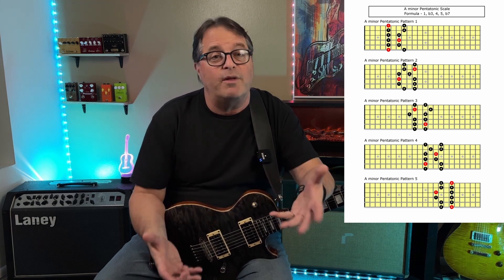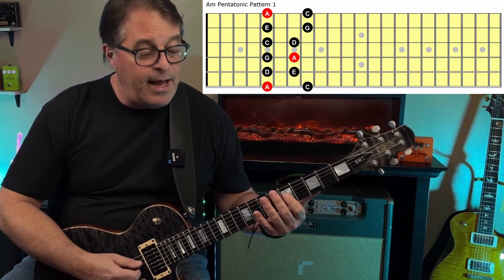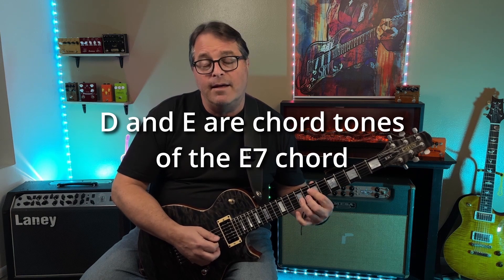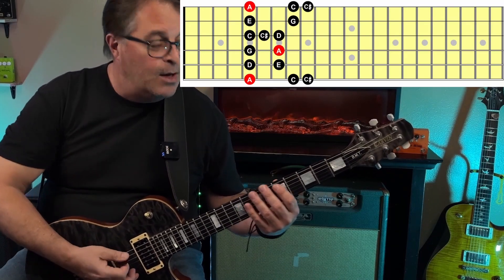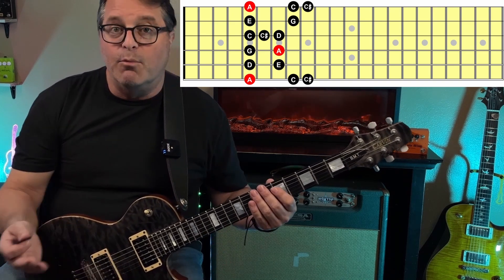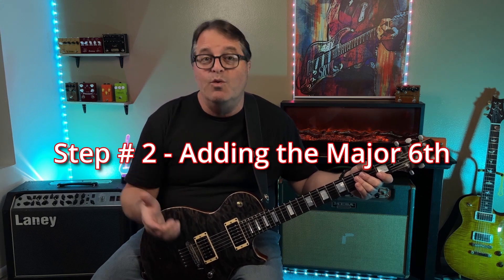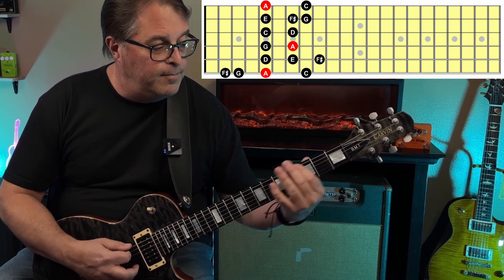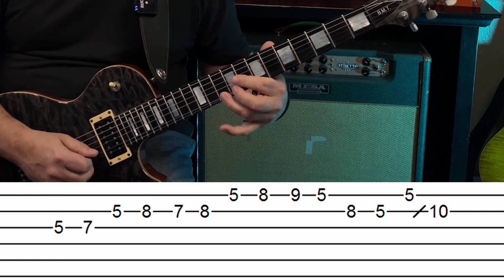3 Simple Steps to Make Your Blues Guitar Licks Sound AMAZING!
Make your blues guitar licks sound AMAZING with these 3 simple steps!!!  By adding 3 notes from the major pentatonic scale to your minor pentatonic blues licks, you can create an entire new library of awesome licks!!! Add some new colors to your blues licks and sound like SRV and Joe Bonamassa!!!

✅ SUPPORT CHARLIE'S CHANNEL by purchasing his course scale?

0:00 - 0:22                   Intro
0:23 - 3:46                   Minor VS Major
3:47 - 7:05                   Step #1 - Adding the Major 3rd
7:06 - 9:16                   Step #2 - Adding the Major 6th
9:17 - 12:34                 Step #3 - Adding the 9th
12:35 - 12:48               Conclusion

For the tones in this video, I'm using the awesome new ToneX pedal!!!